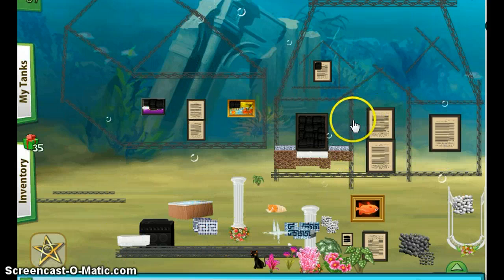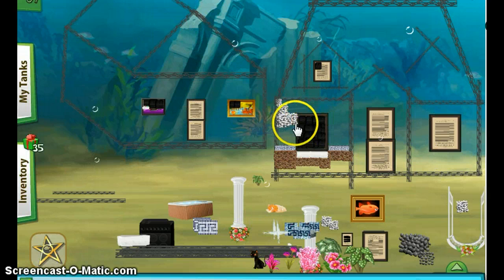How to make a house part 2 By John Peters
How to make a house from scratch with decos